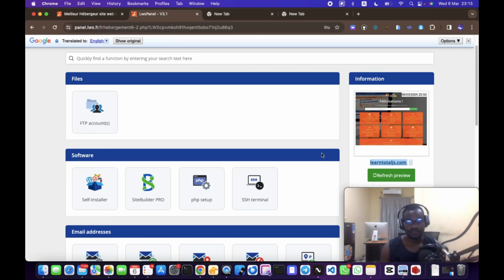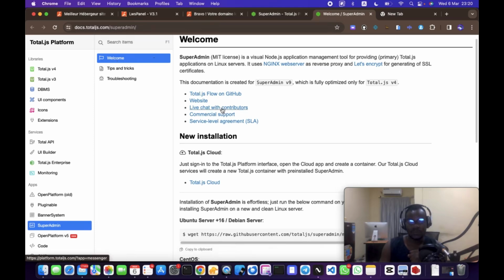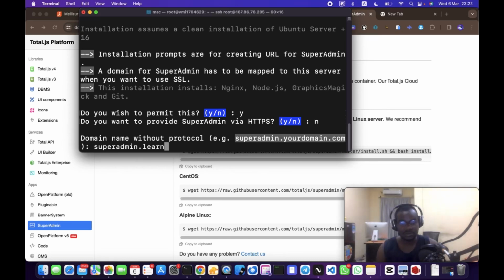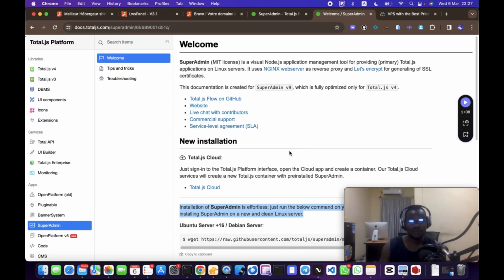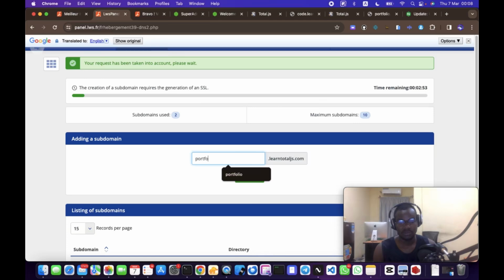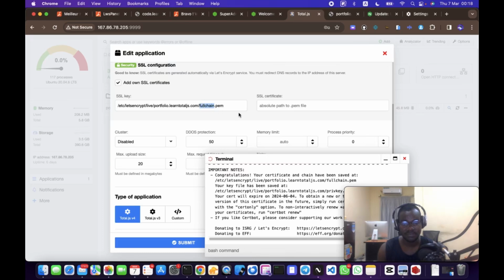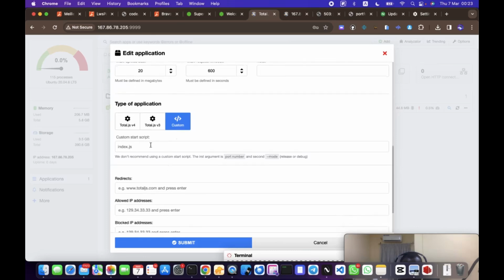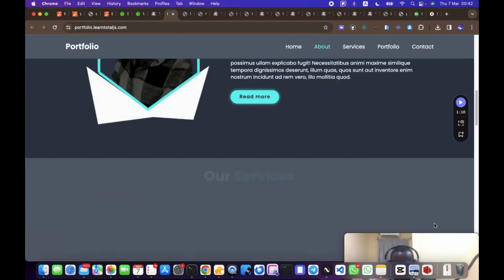Play with Total.js #02: deployment with Total.js Super Admin.